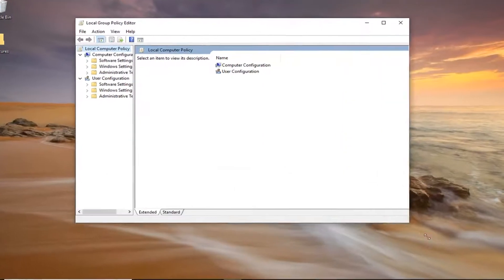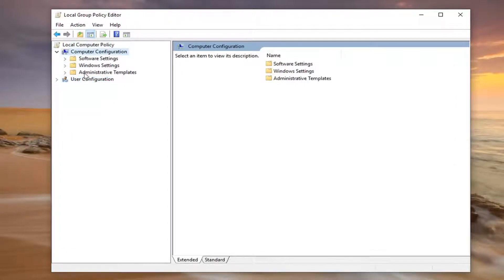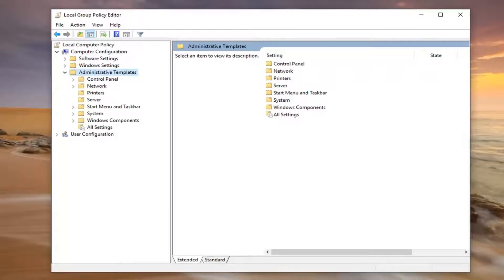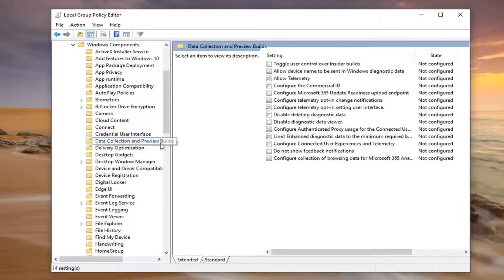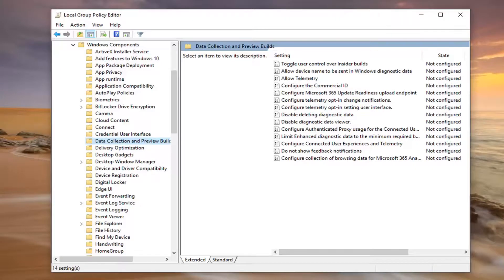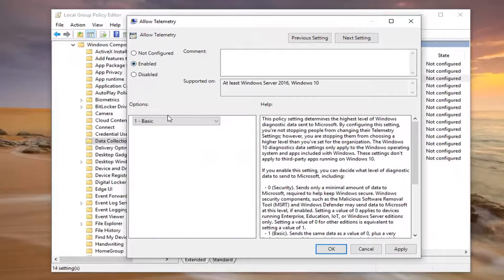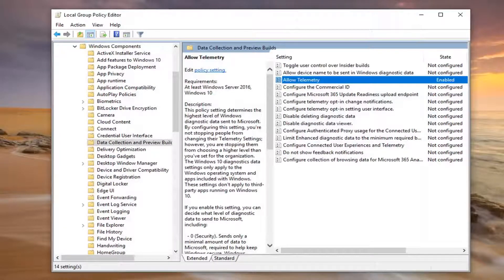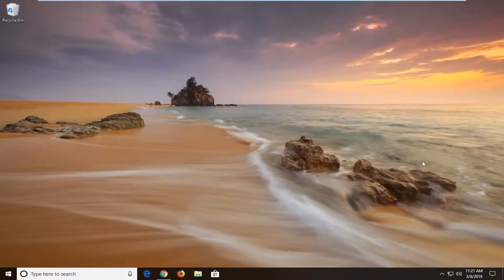Fix Some Settings Are Managed By Your Organization in Windows 10/11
Like its predecessors, Windows 10 can be configured by organizations to limit user access to certain settings and features. From a consumer standpoint, you may have encountered one of these business-specific options when, during the Windows 10 upgrade process, you were asked “who owns this PC?” with either you or your organization as the possible answers.

With Windows 10 we got all sorts of new features and settings, but there are certain issues sometimes.

According to some users, they get Some settings are managed by your organization message when they are trying to change their settings.

After upgrading to Windows 10, users might see an error which states “Some settings are managed by your organization” when they try to change some settings using the Settings application. This error message might be seen in almost all places like Cortana, Windows Update, etc. You can even encounter this error when changing the background or lock screen of your computer.

But there are a few solutions available that can help you to resolve this problem and restore everything to normal.

Issues addressed in this tutorial:
some settings are managed by your organization windows 10
some settings are managed by your organization windows 10 pro
some settings are managed by your organization windows 10 update fix
some settings are managed by your organization windows 11
some settings are managed by your organization windows update
some settings are managed by your organization windows 10 update
some settings are managed by your organization windows 11 windows defender
some settings are managed by your organization administrator
some settings are managed by your organization active directory
some settings are managed by your organization background
some settings are hidden or managed by your organization background
some settings are managed by your organization change time
some settings are managed by your organization change background
some of these settings are hidden or managed by your organization diagnostics and feedback

Some settings are managed by your organization view configured update policies,
can't change diagnostic data to full on windows 10 some settings are managed by your organization

Unfortunately, certain bugs and settings can incorrectly configure your own PC as being locked down by a nonexistent organization, which limits your access to certain settings in the operating system.

If you’re experiencing this issue, you’ll notice in several locations (primarily in the Settings app) that “Some settings are managed by your organization.” If your Windows 10 PC belongs only to you (that is, you have admin control of your PC), here’s how you can reconfigure Windows 10 to fix the “Some settings are managed by your organization” issue.